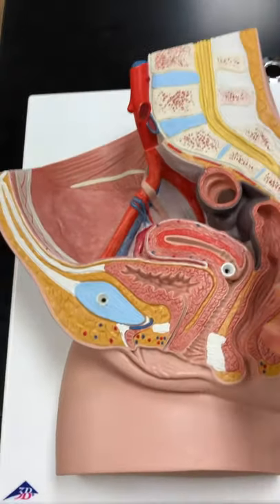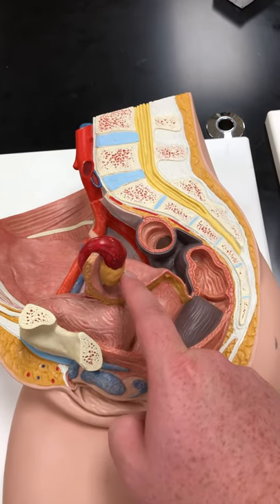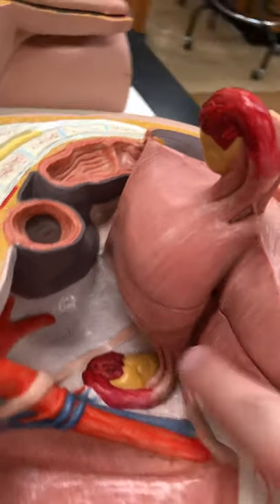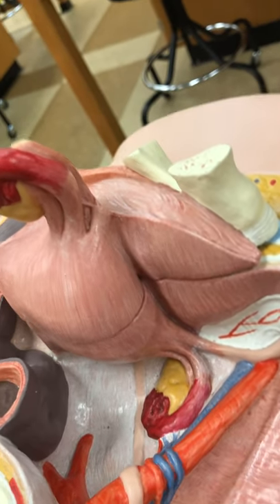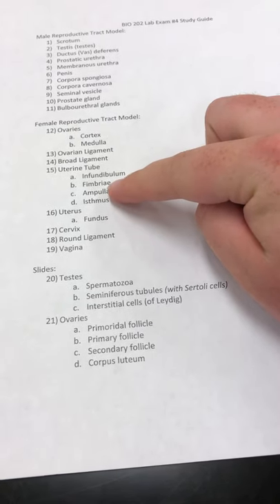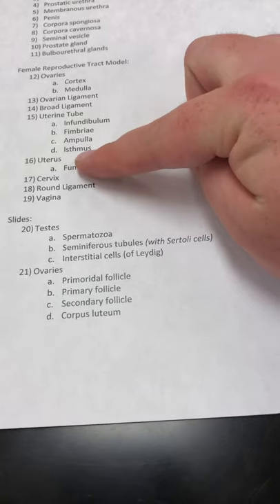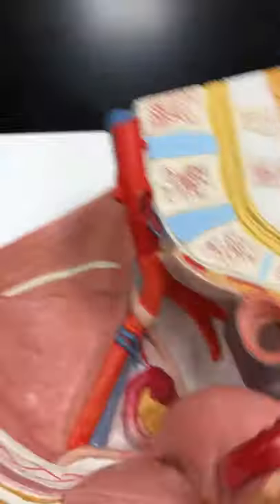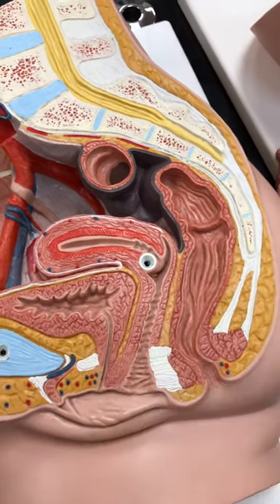Female Reproductive Tract